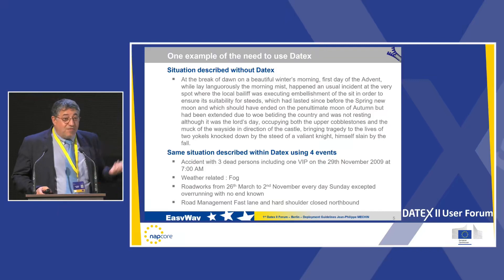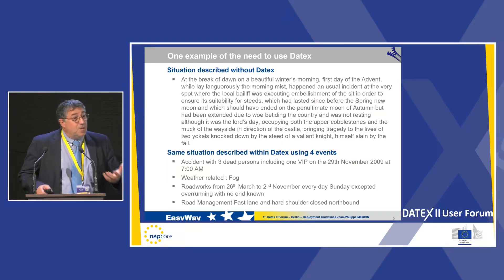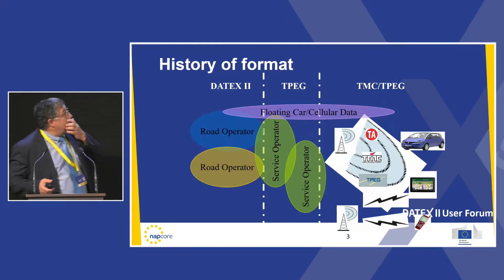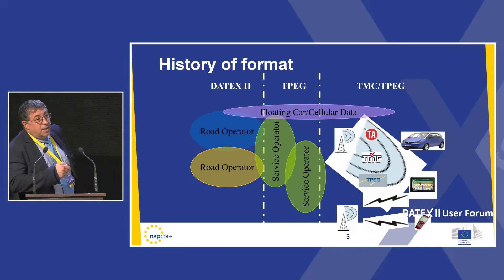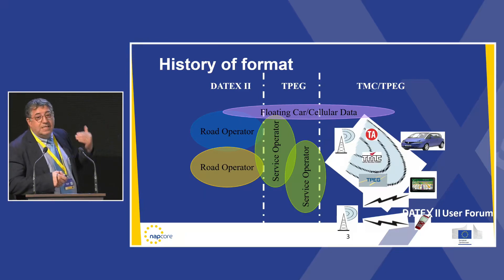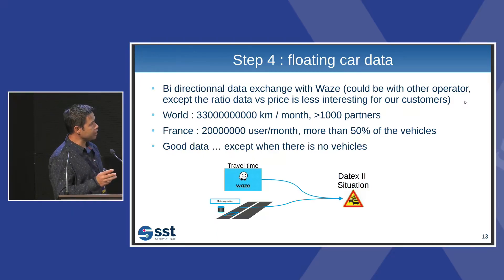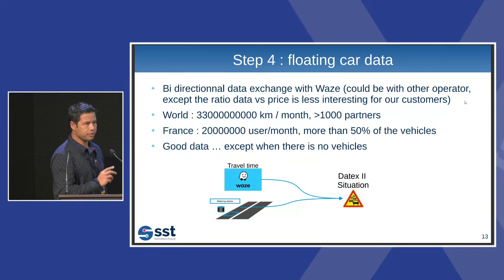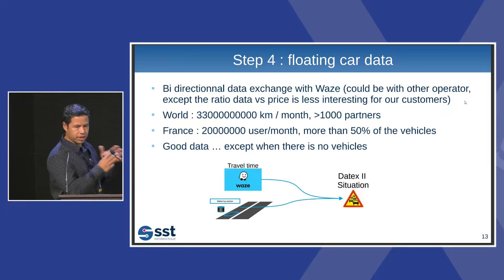DUF2022: Real Time Traffic Information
• The ins and outs of Road situation and Road Traffic Data: Level up in your knowledge of road situation and road traffic data. We inform you about the latest news on the topic and what this could mean for traffic management systems in the future
• RTTI Crucial Data Categories: What are the RTTI crucial data categories and what is their impact on the use of DATEX II?